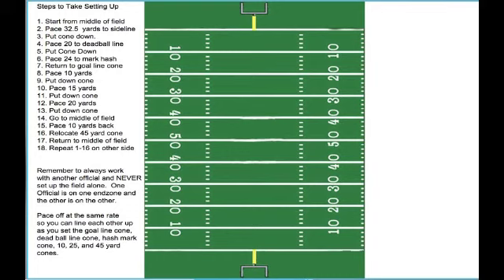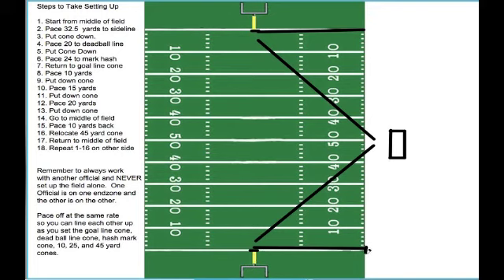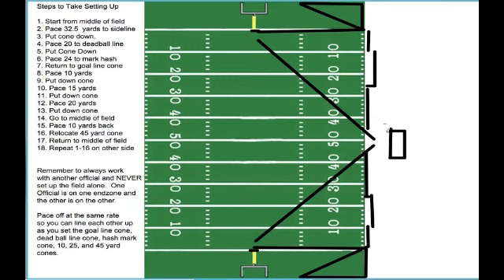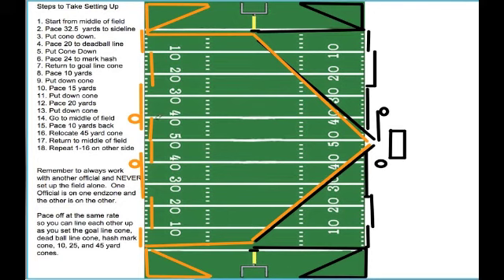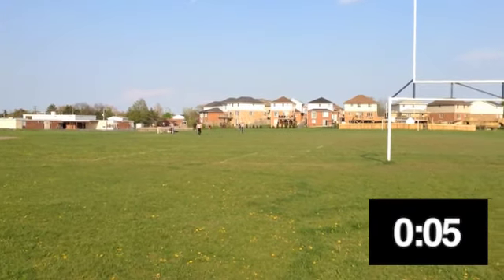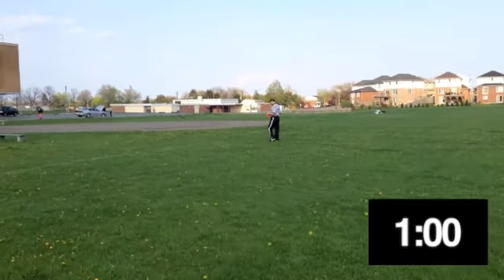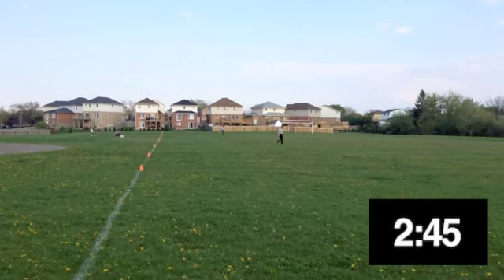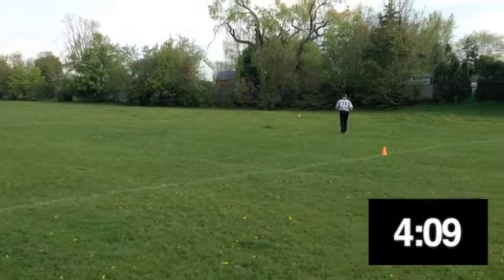Marking the Field 2 Man System medium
How to set up a touch football field.  CFL size field marked with 12 cones.  Hamilton touch football officials association trains touch football officials for various leagues including the hamilton touch football officials association.  Touch Football Officials set up the field and are timed.